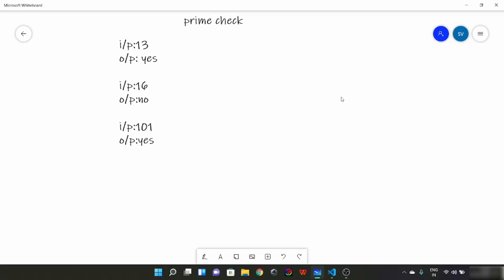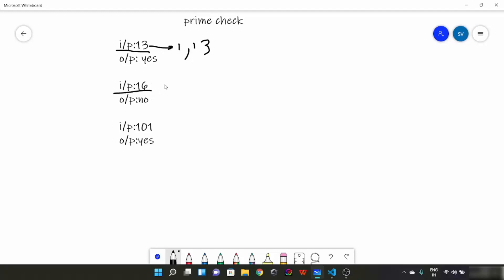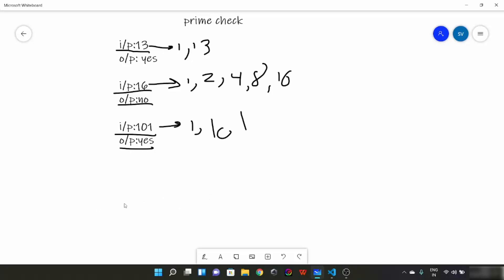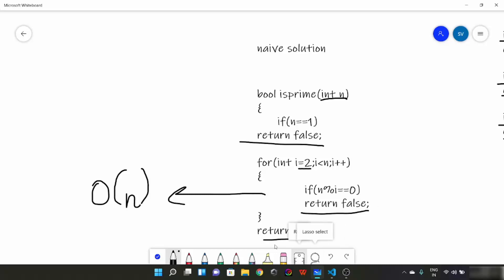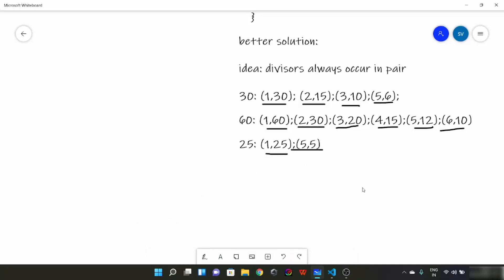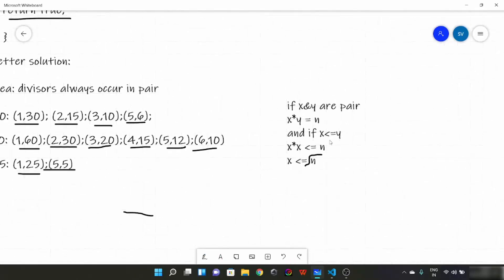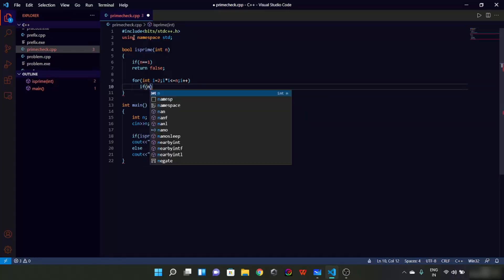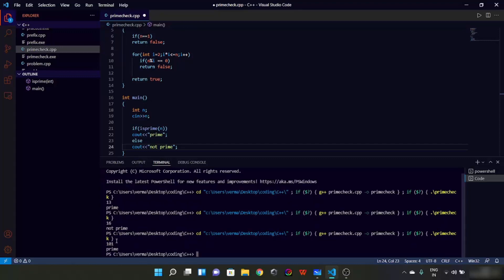Data Structures And Algorithms - Mathematical Algorithms | Prime Number Checker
In this video, we are going to continue the topic, basic mathematics, where we’ll look at some of the mathematics formulas, some tricks which will be useful for future programming. In this video, we solved 1 program, prime checker and we saw 2 approaches to solve the question, one naive solution and 1 with a better time complexity than the naive solution